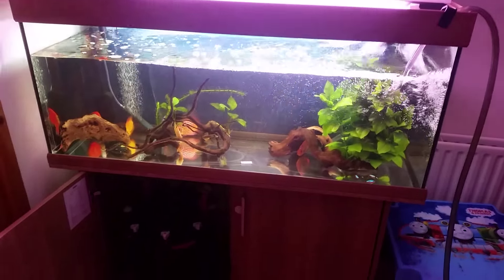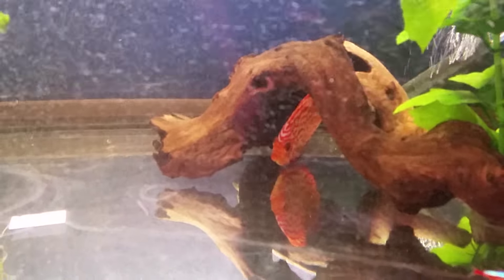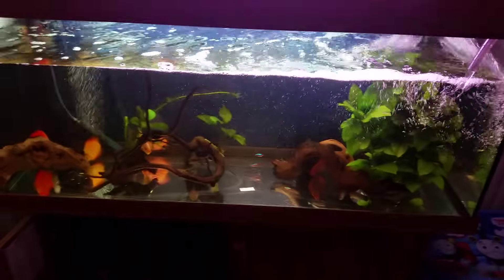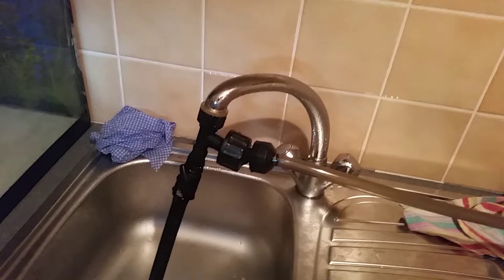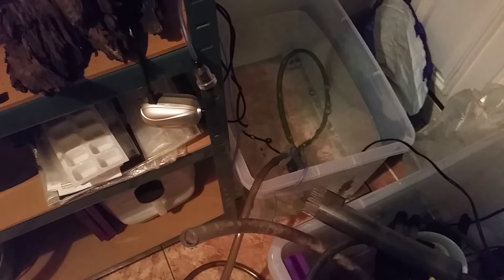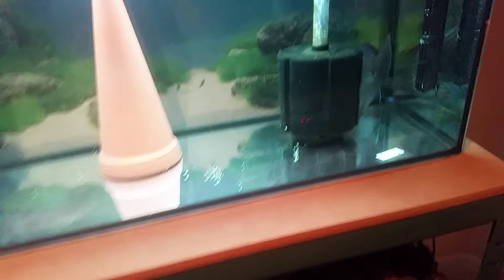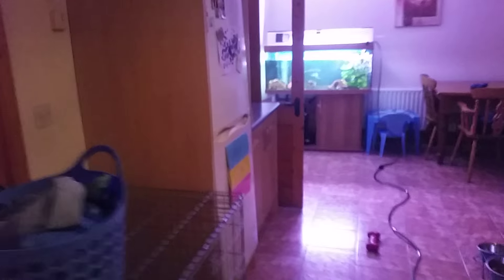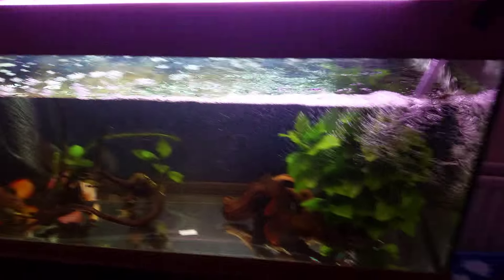How I do water changes with my JBL water changer.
How i do water changes using a jbl water changer then a eheim pump to return the water from my storage box.